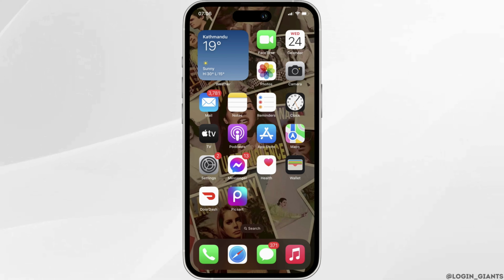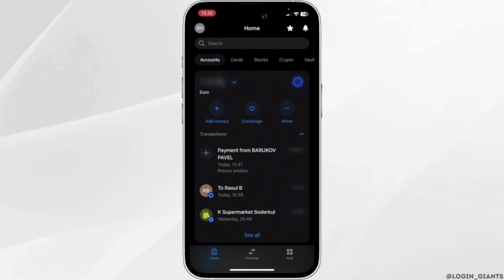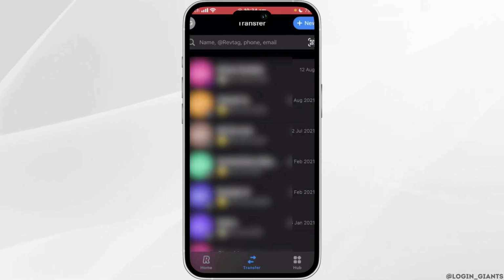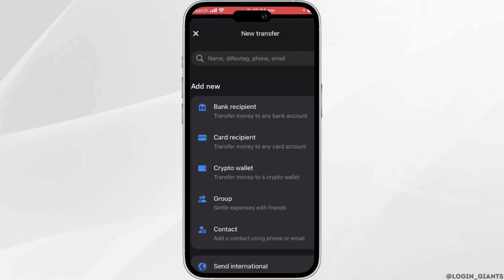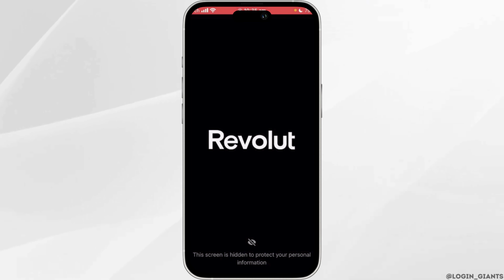How to Send Money on Revolut | Transfer Money on Revolut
💻🆙 How to Send Money on Revolut 2024 | Transfer Money on Revolut

Ready to send money with Revolut in 2024? This guide will walk you through the process step by step, ensuring a smooth transfer experience. Whether you're paying a friend back or sending funds internationally, this tutorial will show you how to use Revolut's features to transfer money quickly and securely.

In this tutorial:
0:00 - Introduction
0:05 - How to Send Money on Revolut 2024 | Transfer Money on Revolut

Discover the simple steps to transfer money on Revolut and manage your finances with ease. Follow our detailed instructions to navigate the transfer process confidently and stay in control of your money in 2024.

Empower yourself with the convenience of Revolut's money transfer capabilities – start sending money today!